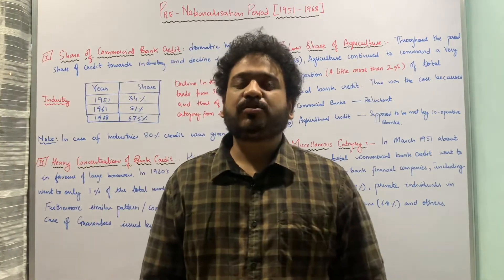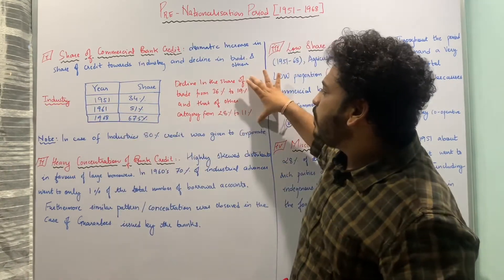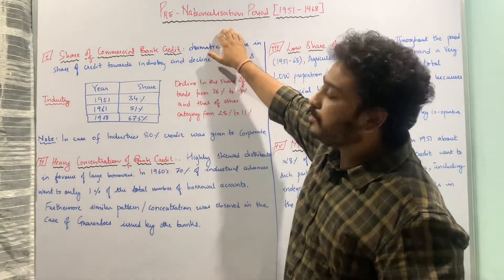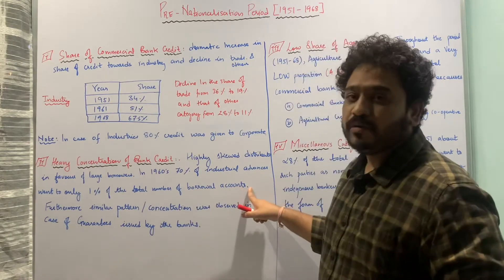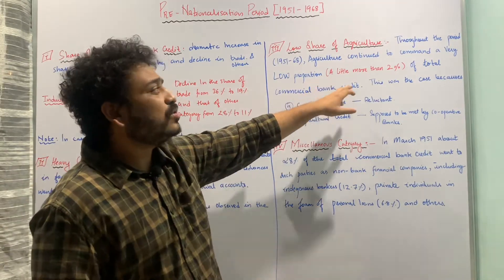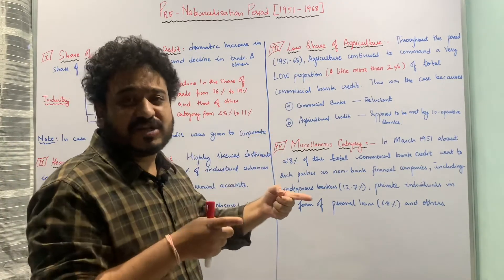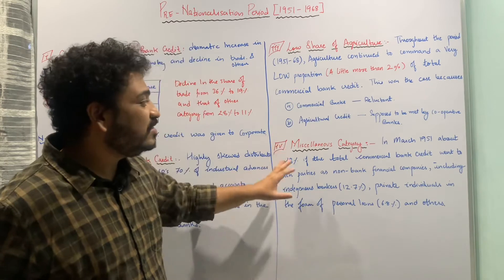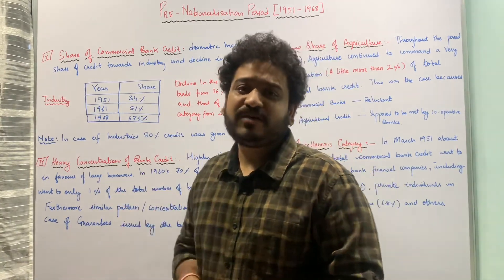Pre-Nationalisation Period [1951-1968]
Learn Economics Easily! In this lecture you will understand the pre-nationalisation period as far as commercial Banking in India is concerned.

# Commercial Bank credit in pre-nationalisation period

# share of Commercial Bank credit pre nationalisation

# Heavy Concentration of Bank Credit

# Low share of Agriculture

# Miscellaneous Categories

1. Macroeconomics
2. International Economics
3. Economics of Growth and Development
4. Indian Constitution
5. Physical Geography
6. Environmental Sciences
7. Behavioural Economics